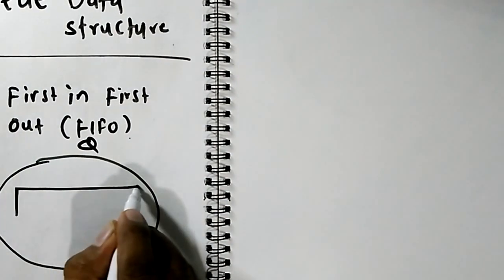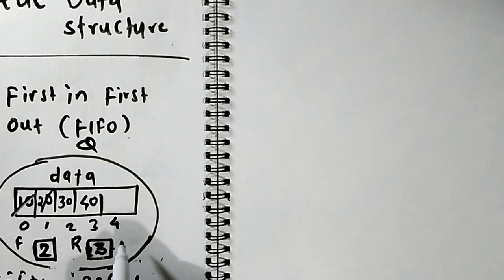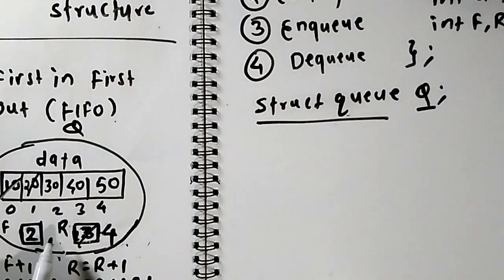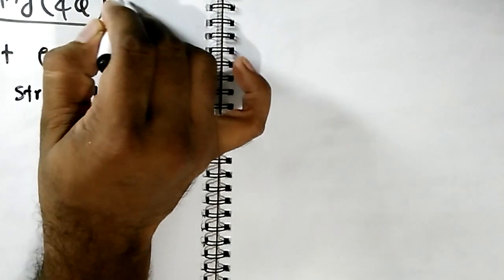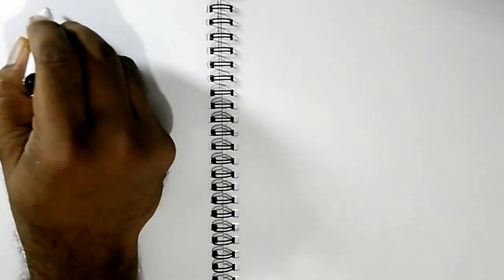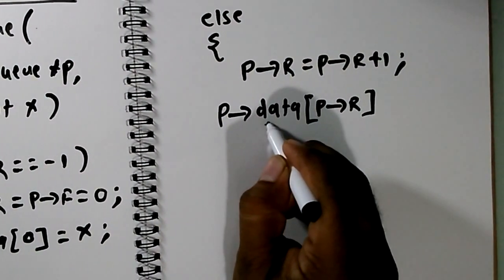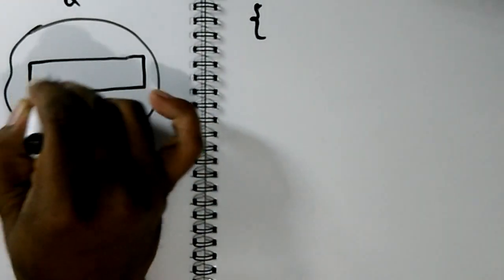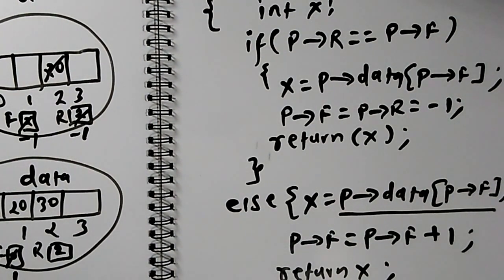C Program for Queue(FIFO) Data Structure